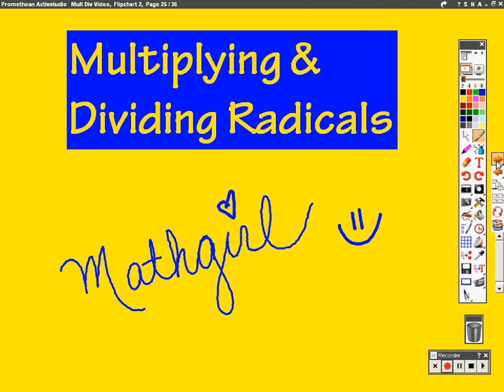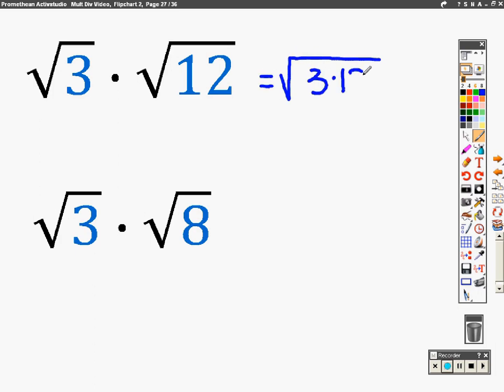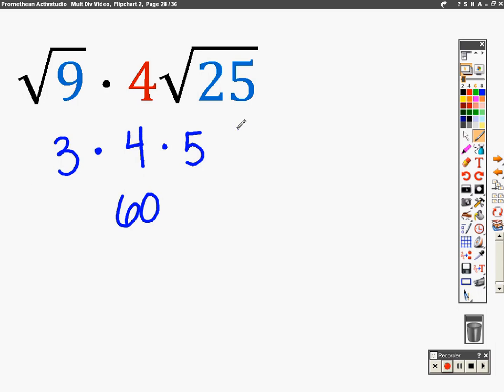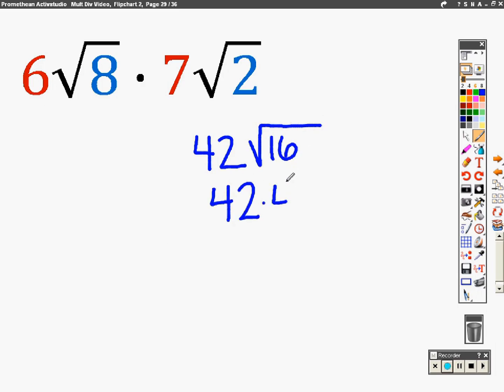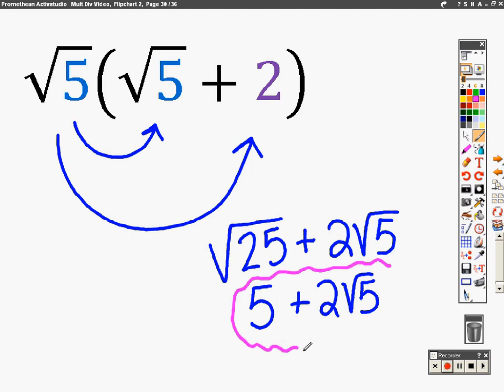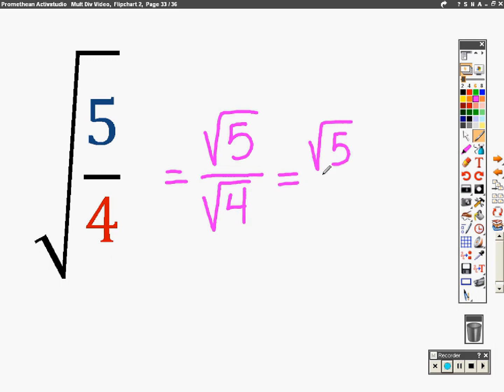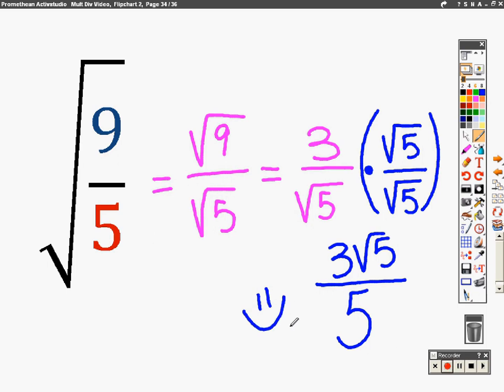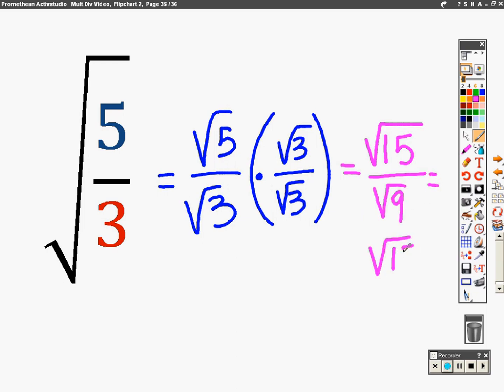Multiply + Division Radicals